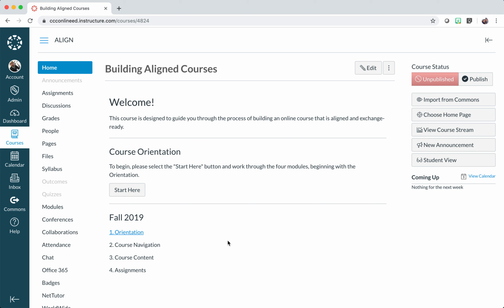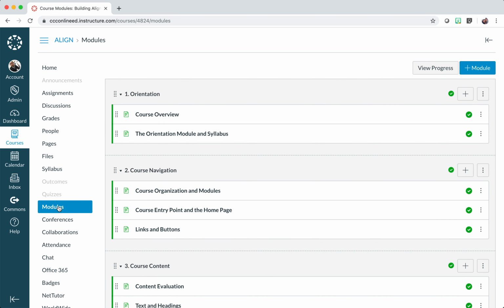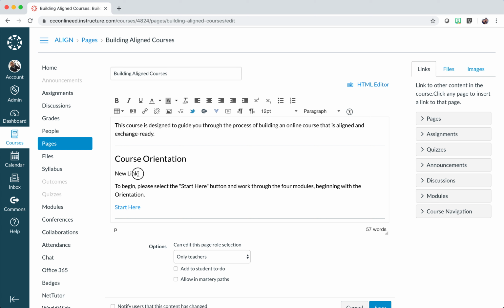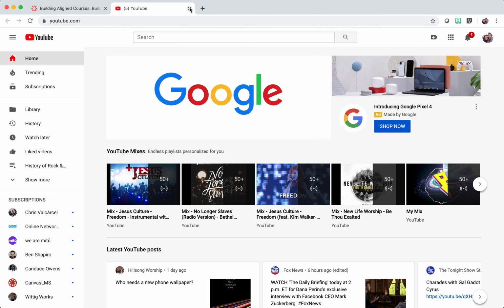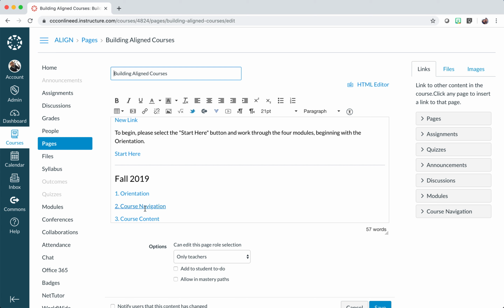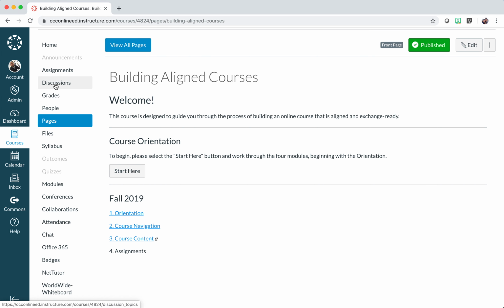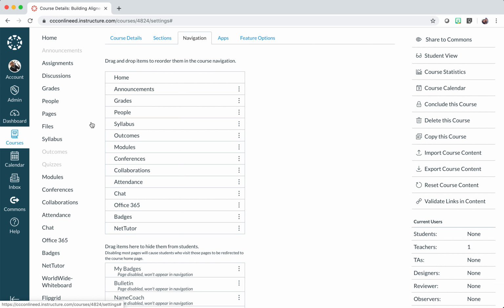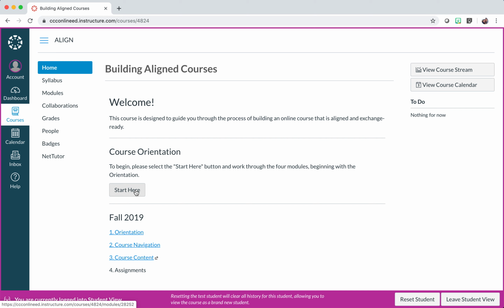Building Aligned Courses: Links and Buttons